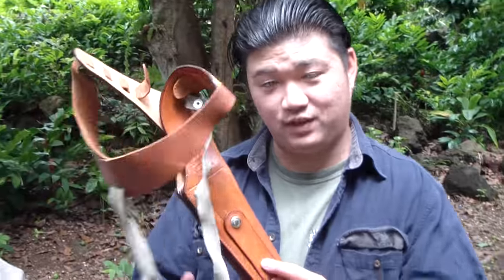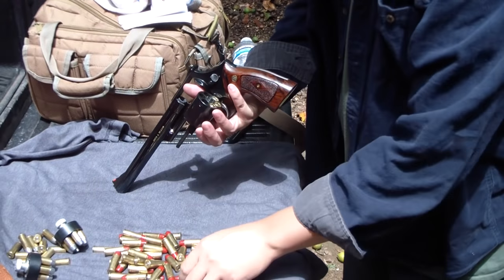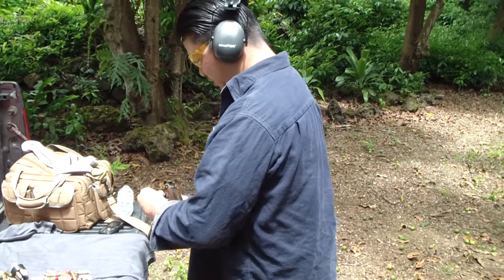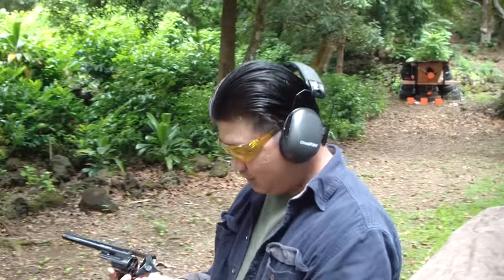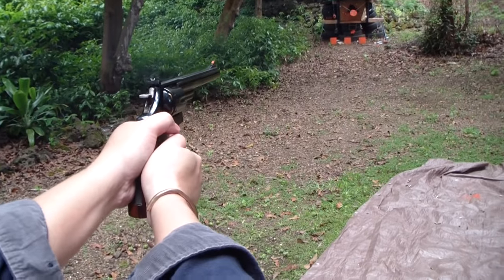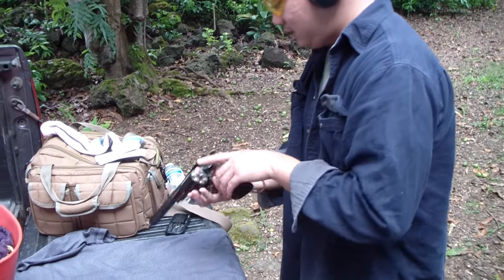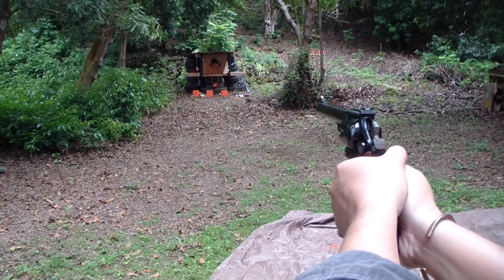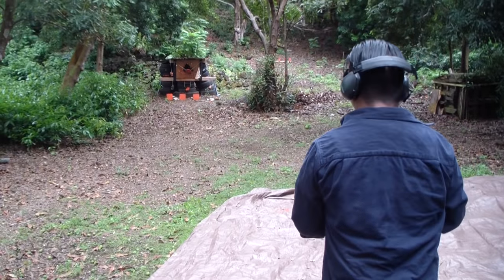Smith & Wesson model 29 8 3/8 barrel (range)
Shooting the Smith and Wesson model 29 with the 8 3/8 inch barrel.